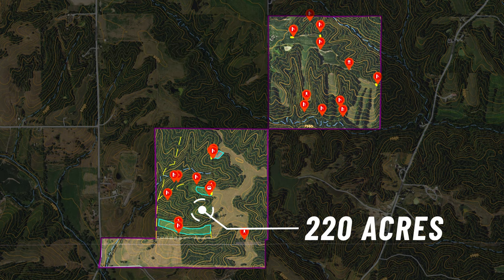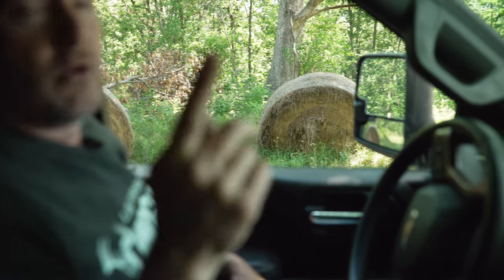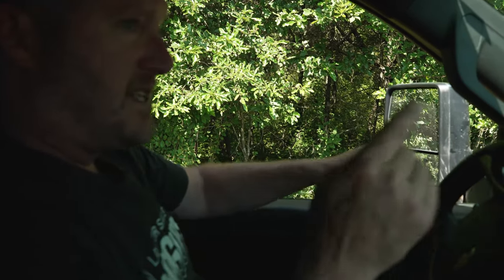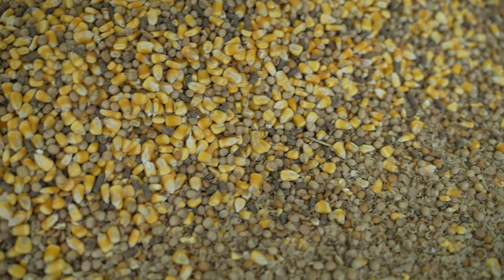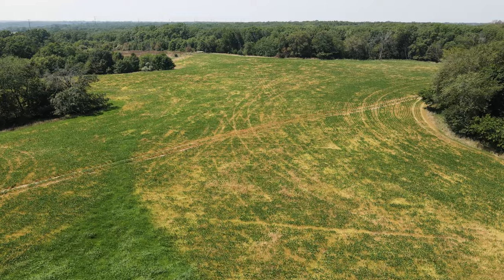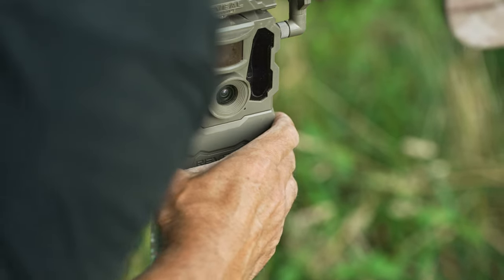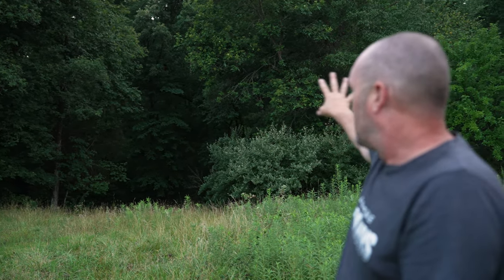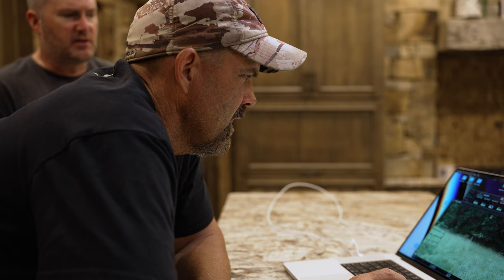First Camera Check On Our Southern Iowa Farms